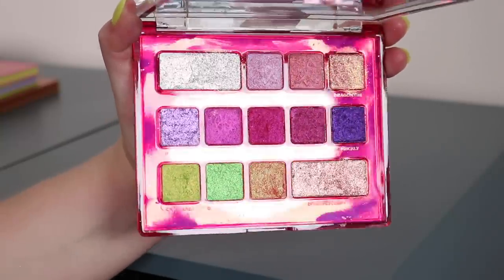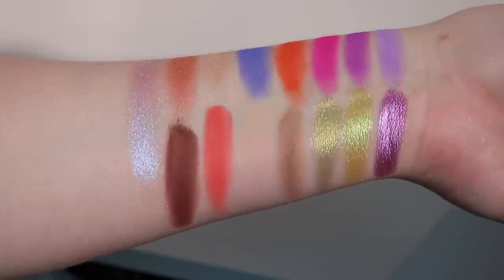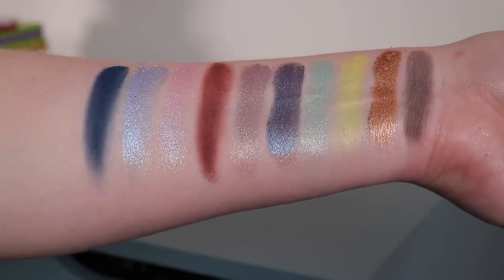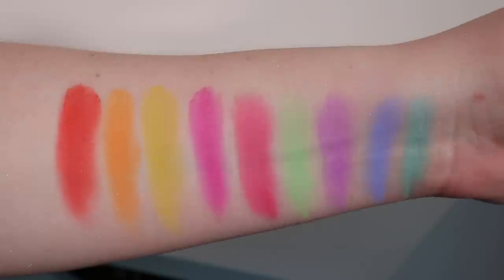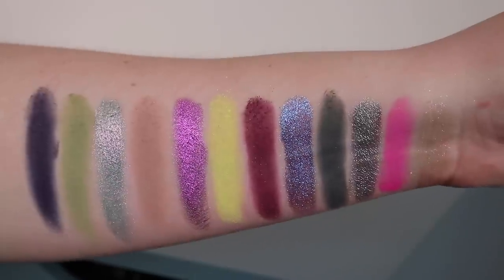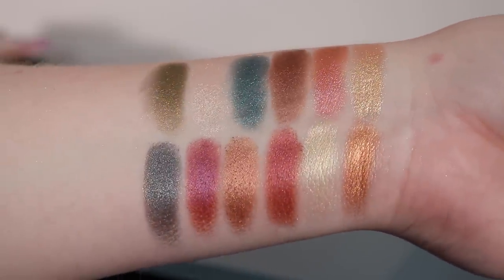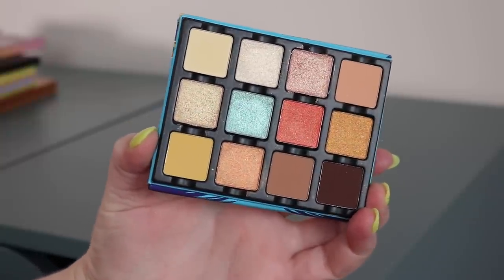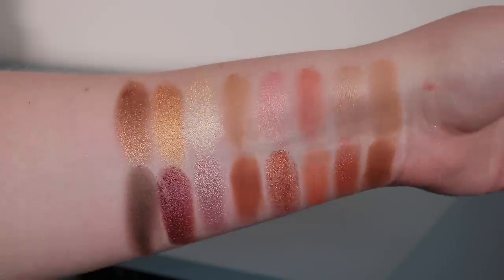These are the 20 BEST Eyeshadow Palettes for Spring & Summer in my Makeup Collection!!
Clionadh Dragon Fruit Palette
*Kaleidos Escape Pod Palette
Sydney Grace California Coast Palette
*Oden's Eye Sea Talk Palette (code Lauren for all non-collab items)
Natasha Denona Bronze Plette
Sugarpill Fun Size Palette (LE)
Sugarpill Fun Size Too Palette
LH Cosmetics Enchanted Secrets Palette (LE)
Makeup by Mario Master Metallics Palette
*Urban Decay x Smiley Mucho Happy Palette
Glamlite Ice Cream Dream Palette
Nars Summer Unrated Palette (LE)